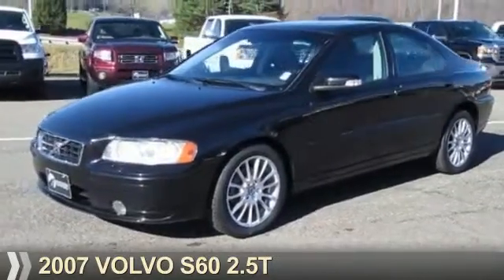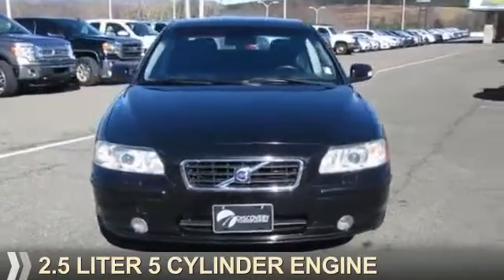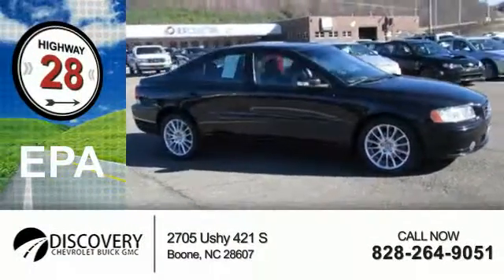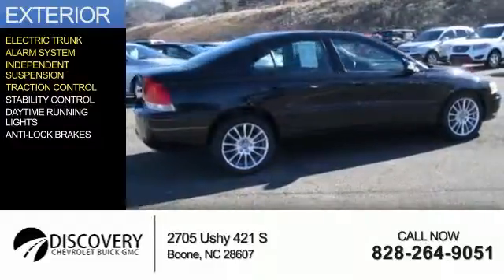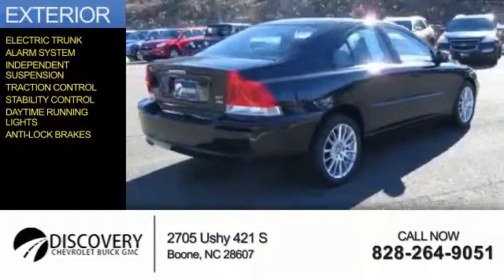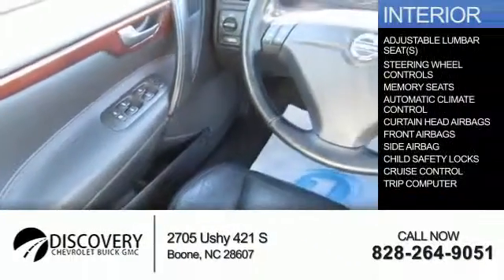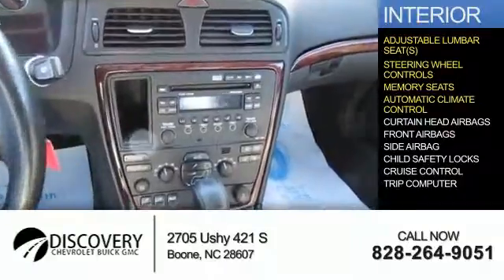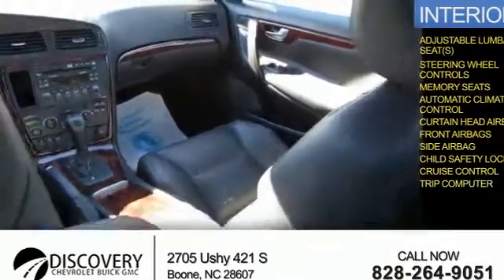2007 Volvo S60 P1091A - Boone NC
Year: 2007
Make: Volvo
Model: S60
Trim: 2.5T
Engine: 2.5 liter 5 Cylindercylinder AWD
Transmission: 5-Speed Automatic
Color: Black
Mileage: 104659
Address:
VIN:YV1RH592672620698